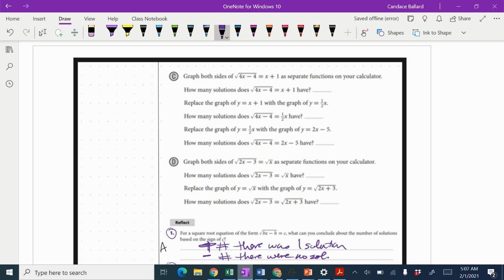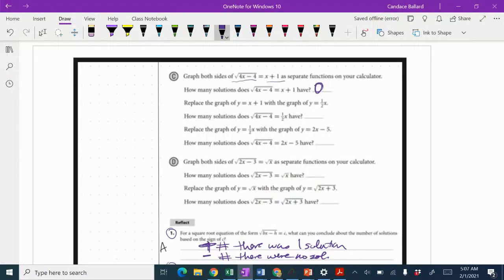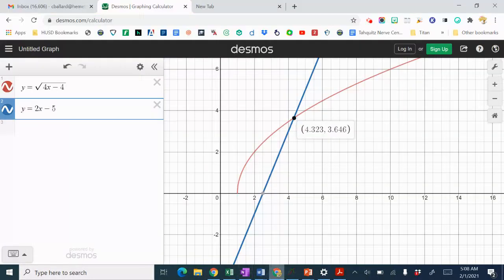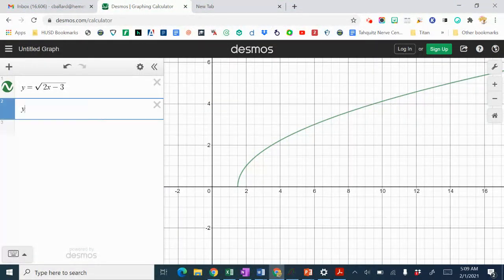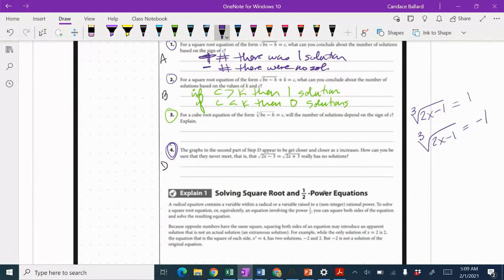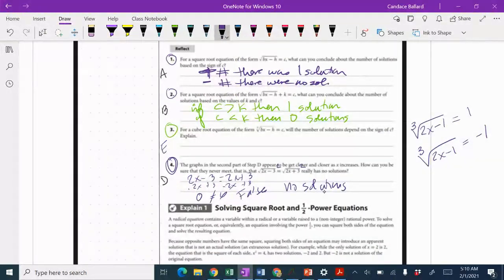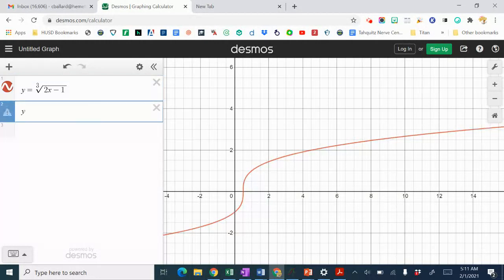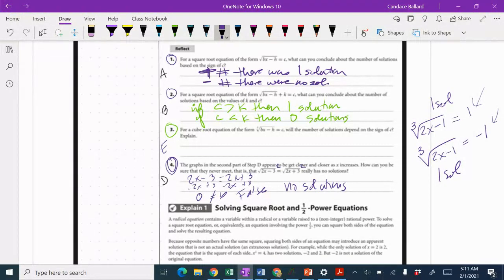A2T Topic 7.7 Solving Radical Equations Explore C & D